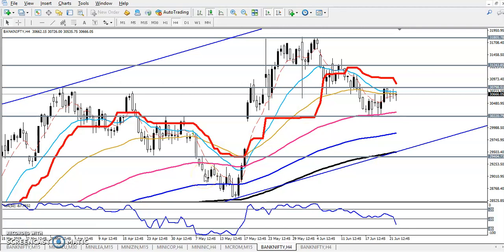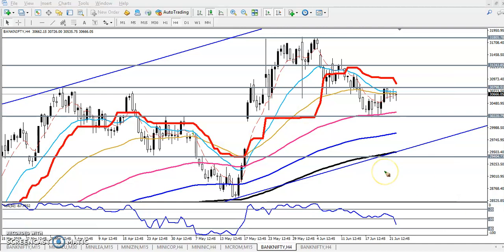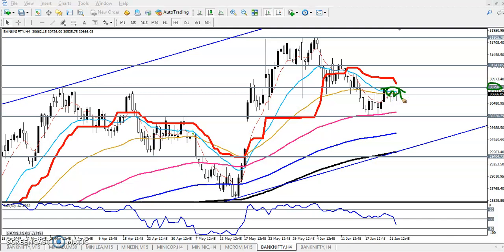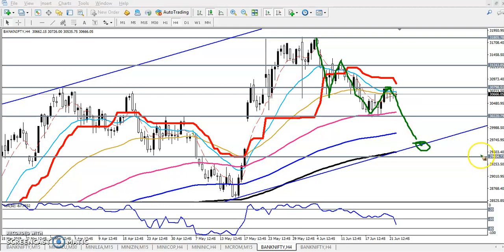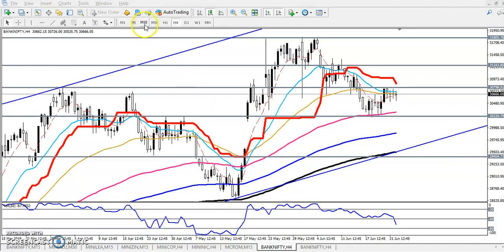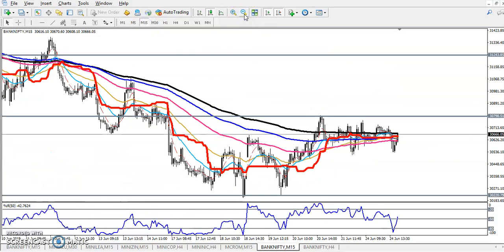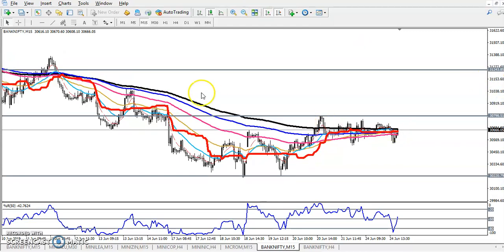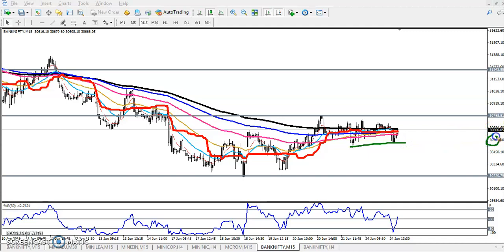Today Bank Nifty Market Research 25.06.2019 (English)